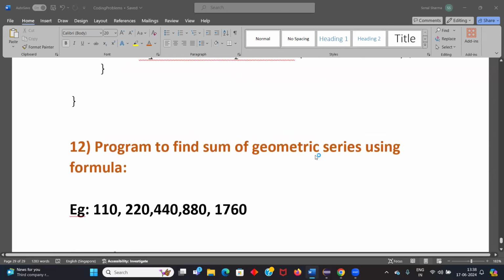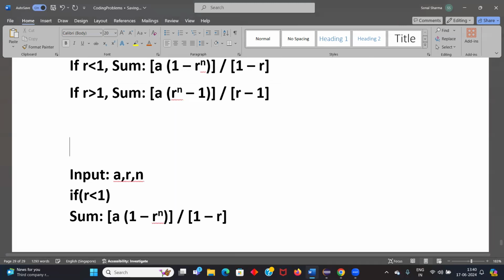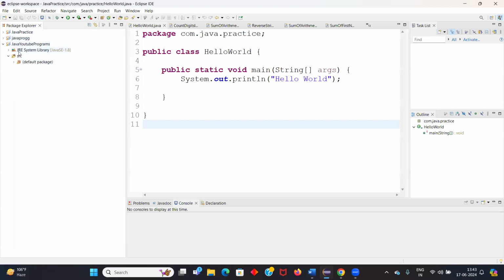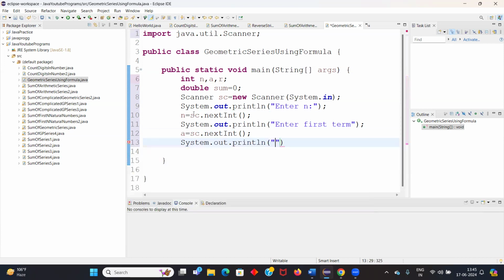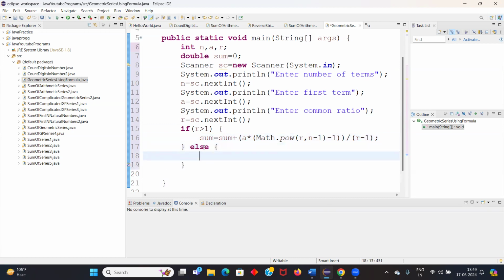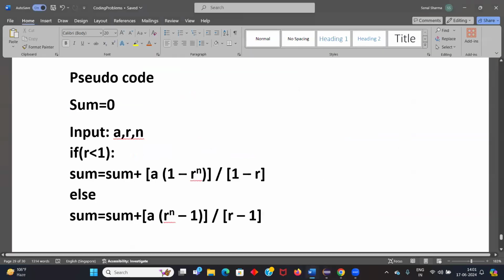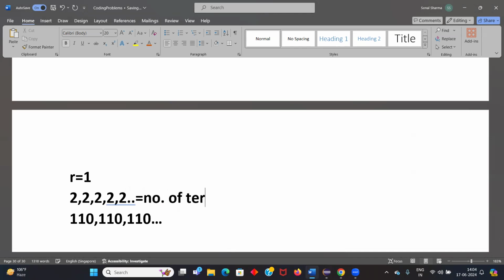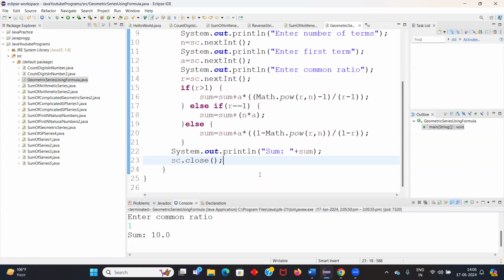Java Program to find sum of Geometric Series Using Formula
In this Java programming tutorial, learn how to calculate the sum of a geometric series using the formula method. I'll walk you through step-by-step, starting with the basics of geometric series and ending with a complete Java program that computes the sum efficiently. Whether you're a beginner or looking to refresh your Java skills, this video will provide clear explanations and practical examples to help you understand and implement geometric series calculations in Java.

Java programming
Geometric series sum
Sum of geometric progression
Java tutorial
Programming tutorial
Math in Java
Geometric series formula
Java examples